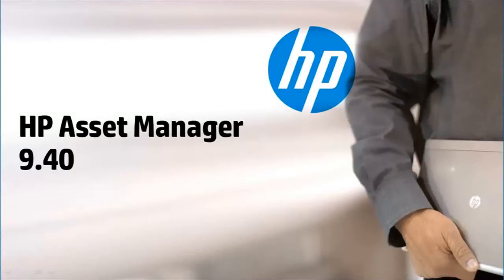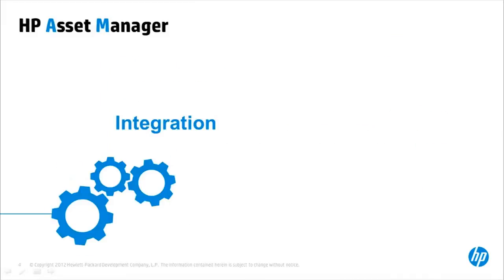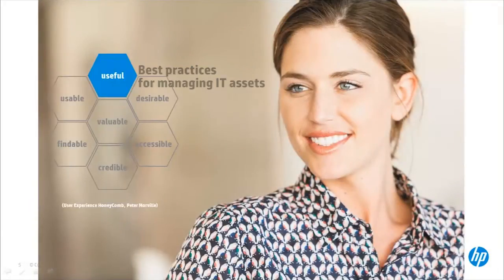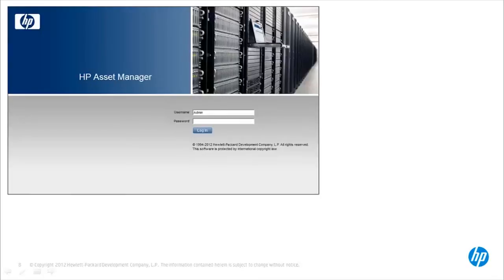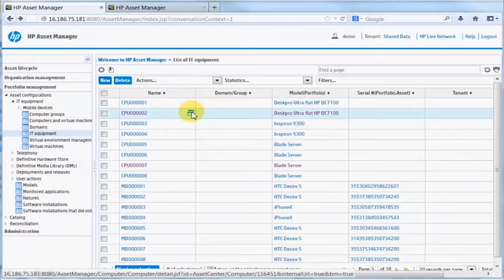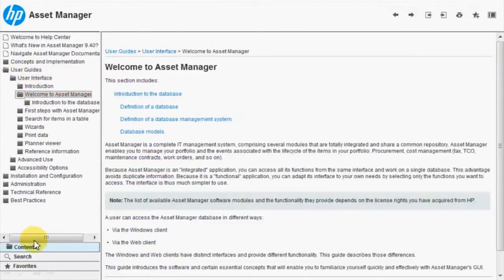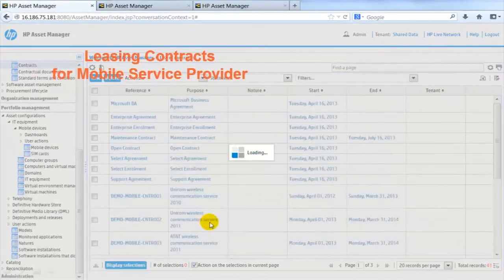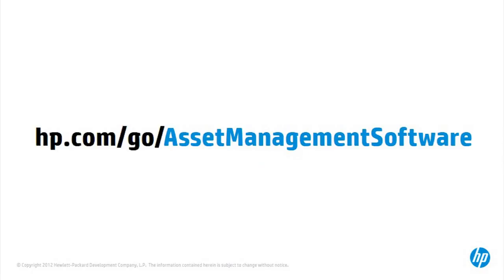HP Asset Manager 9.40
HP announce the latest version of it's Asset Management software.
Includes out of the box capabilities for managing cloud services.  It includes Cloud Service providers' catalogs, charge back roles and billing reports, out-of-the-box wizards and workflows.